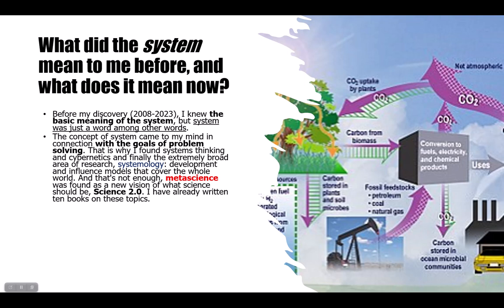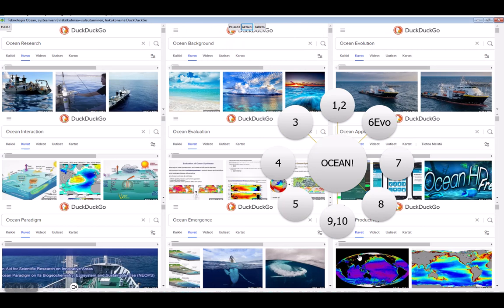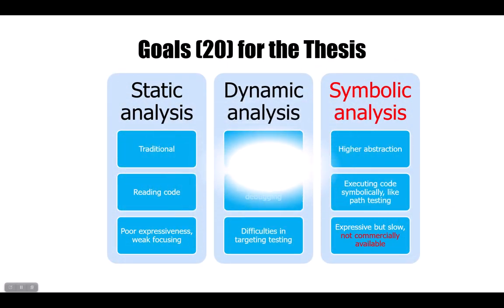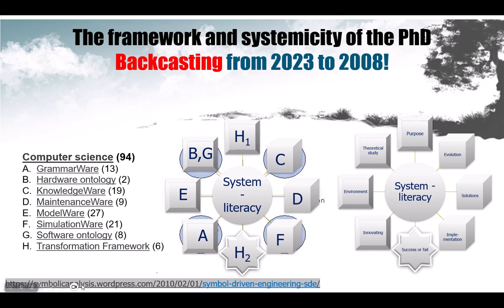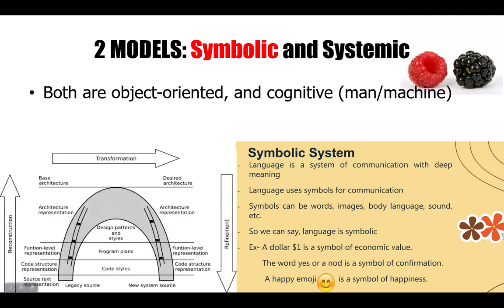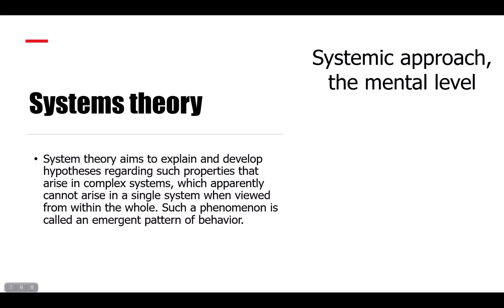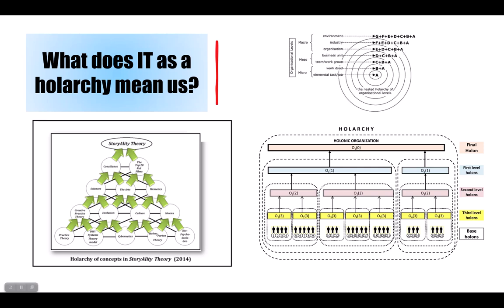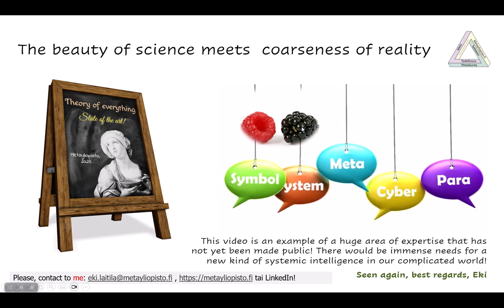FROM SYMBOLIC ANALYSIS TO SYSTEMIC WORLD!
RESEARCH DISCOVERY: Symbolic and Systemic Paradigm!

The framework and systemicity of the PhDBackcasting from 2023 to 2008!
From Symbolic Analysis to Metayliopisto
PARADIGM SHIFT IN 15 YEARS
WHAT HAS HAPPENED?
2 MODELS: Symbolic and Systemic
Both are object-oriented, and cognitive (man/machine)
SYSTEMICITY: Every Device is a system
Systems theory
System theory aims to explain and develop hypotheses regarding such properties that arise in complex systems, which apparently cannot arise in a single system when viewed from within the whole. Such a phenomenon is called an emergent pattern of behavior.

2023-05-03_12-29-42